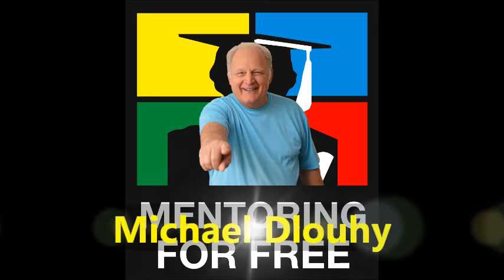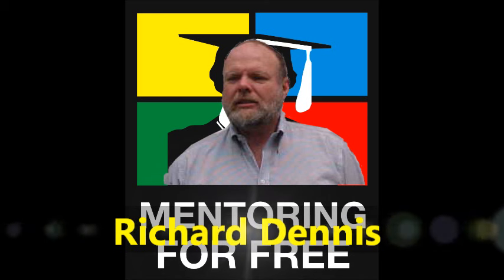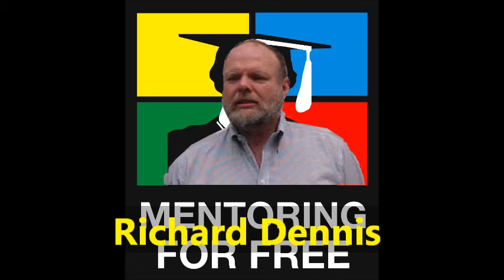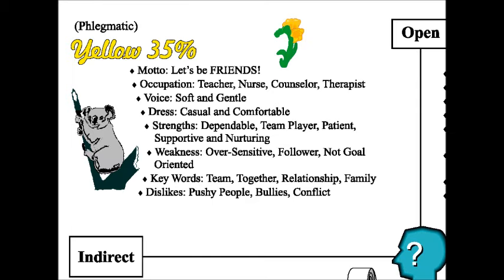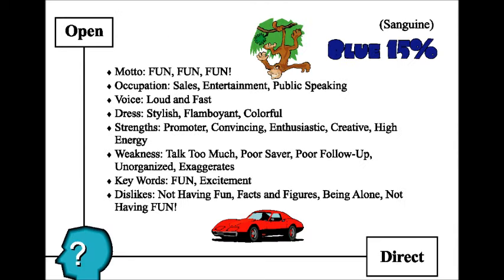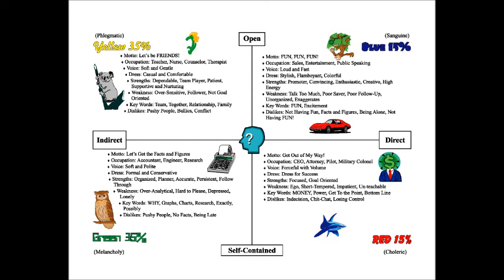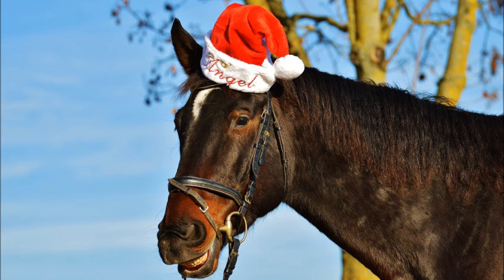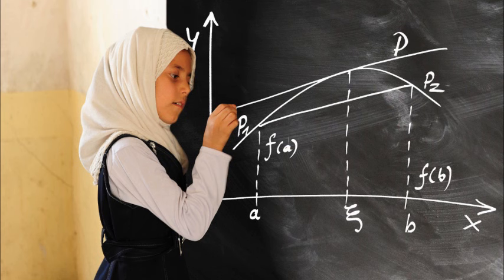Personality Colors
Mentoring For Free offers skills training, personal development, personal guidance and MLM industry education to people trying to create an income from home - at no cost.